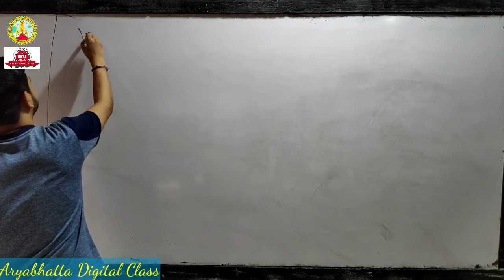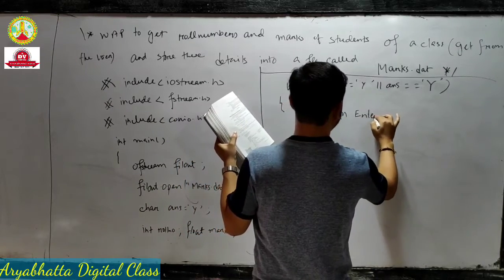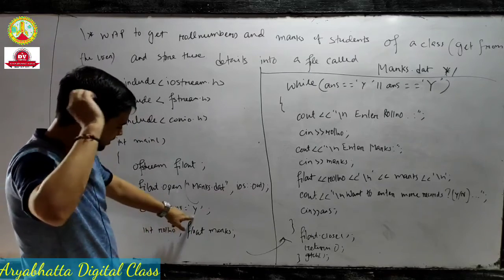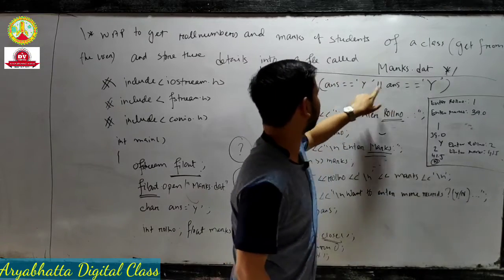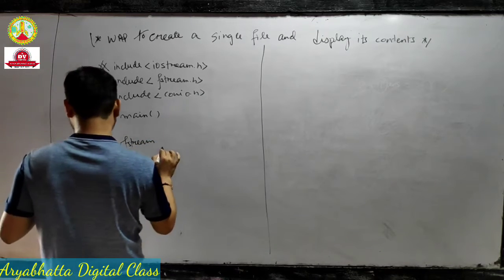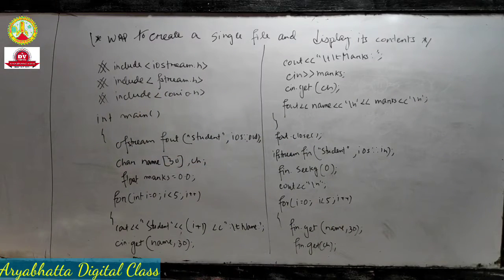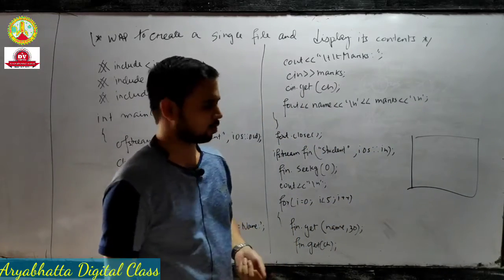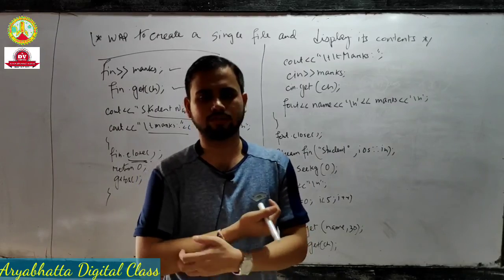Class 12 | Computer Science | Unit 1 | Object-Oriented Programming in C++ | Lecture 39